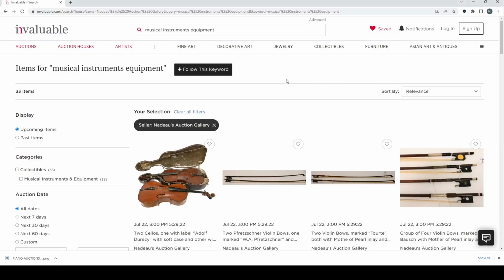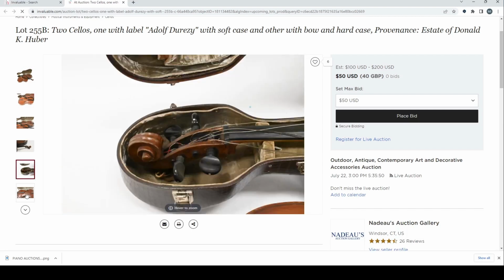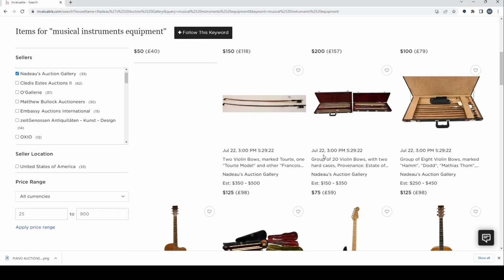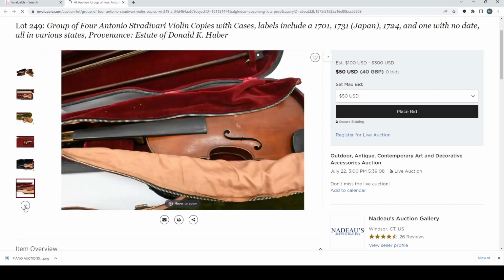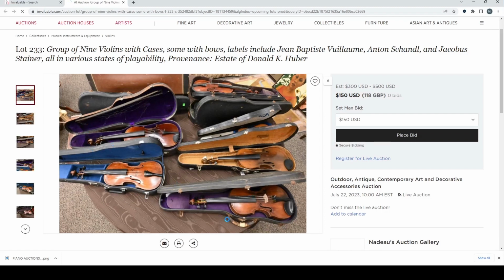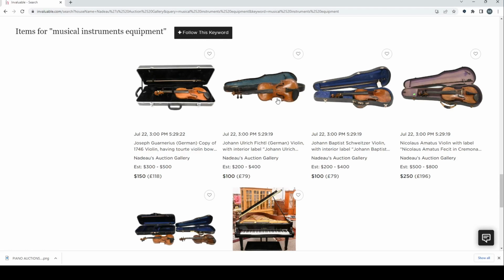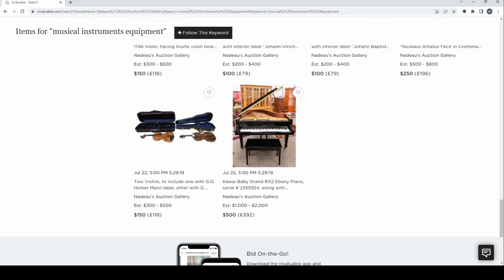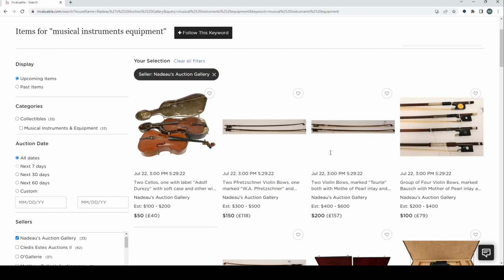Nadeau's Auctions - Musical Instruments - 22nd July 2023 (USA)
In this video we take a snapshot view of the latest musical instrument auction from Nadeau's Auctions based in the USA. This auction finishes on the 22nd July 2023.

INTRO VIDEO
By Layanti